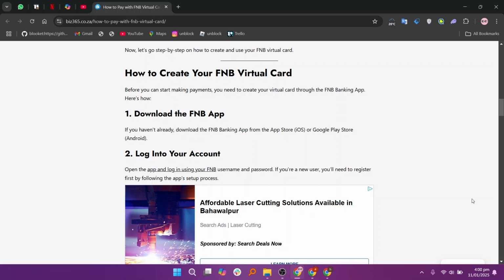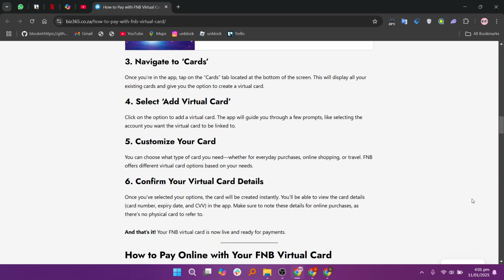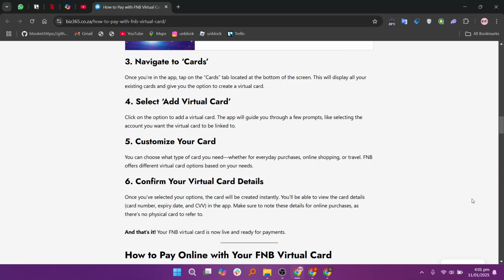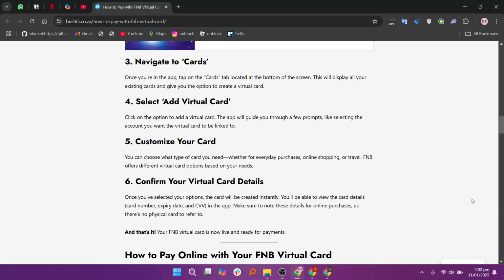How to Create FNB Virtual Card - Step by Step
In this video I'll show you How to Create FNB Virtual Card.